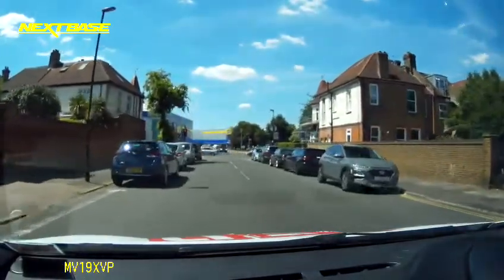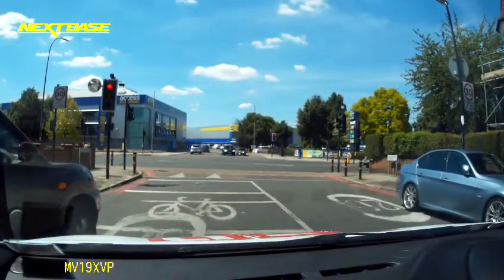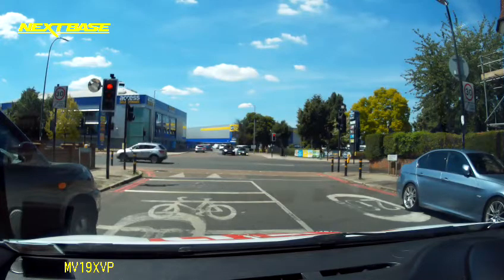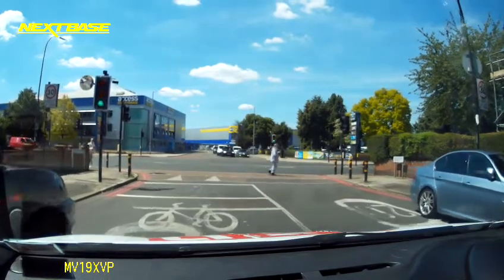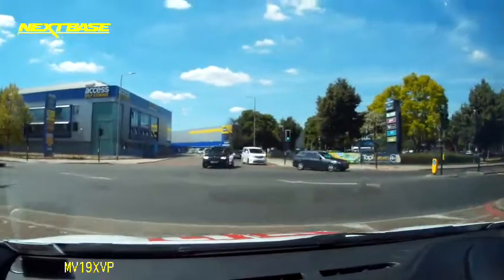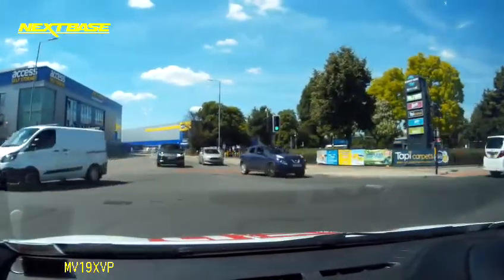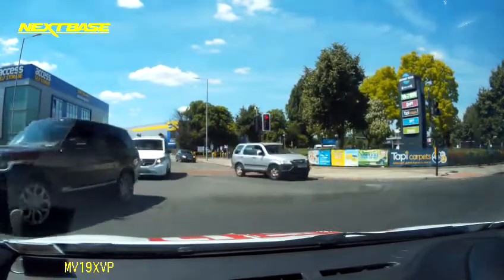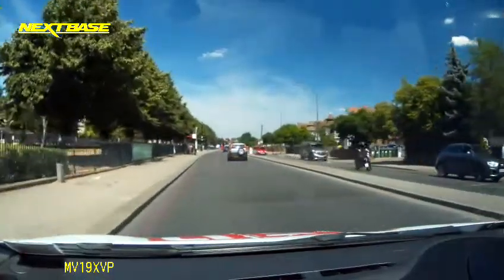turning right at traffic light controlled crossroads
Finding a place to wait is something you'll have to learn to judge.

understanding priority is also really important when turning at crossroads.

The majority of right turns you'll come across are nearside to nearside which basically means you'll be turning (position) before any vehicle opposite that is also turning right but not before those from opposite that are going left or ahead.

The other type of turning is called offside to offside and here you'll be turning (position) after any vehicle opposite also turning right but again not before any vehicle opposite that is turning left or going ahead.

Look for information from road markings which sometimes indicate which way to position to turn.

look and understand traffic lights and filter lights as sometimes you have the priority to turn.